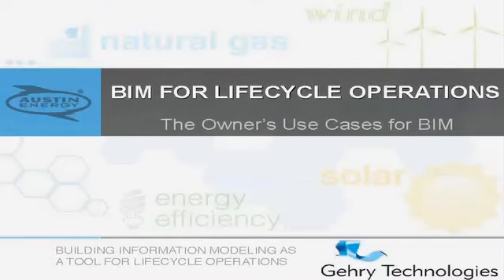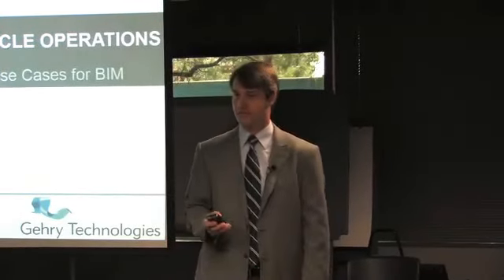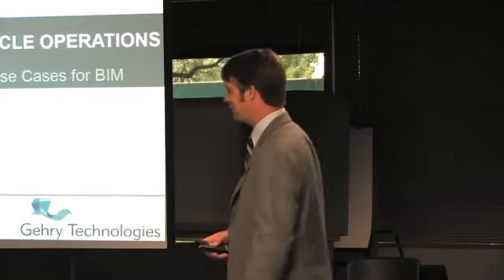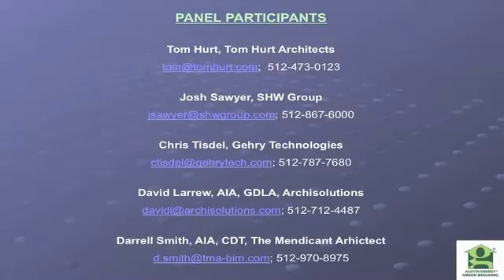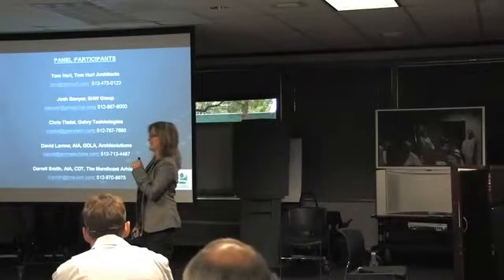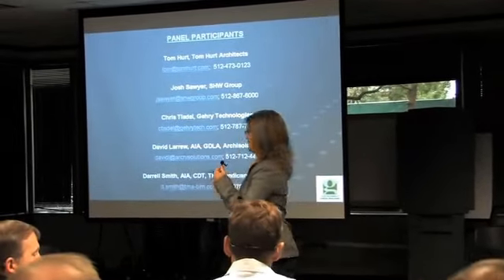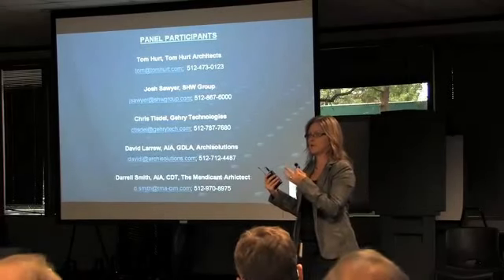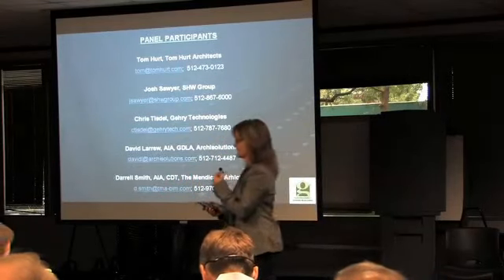Building Information Modeling as a Tool For Lifecycle Operations - Chris Tisdel